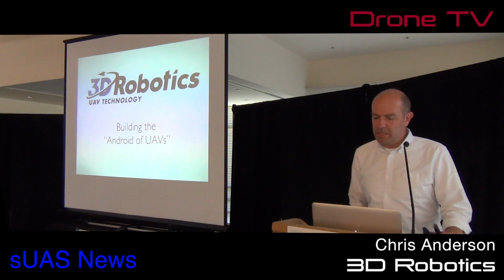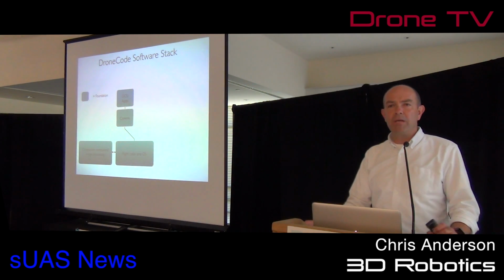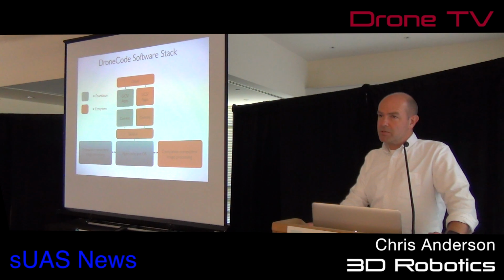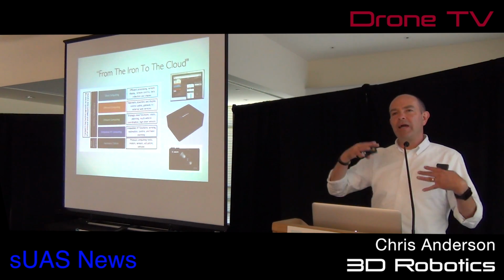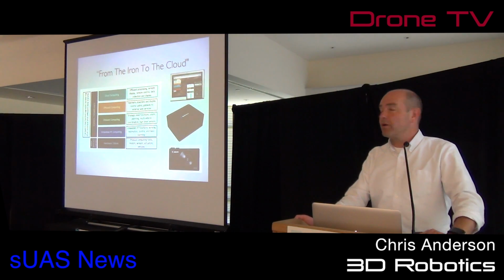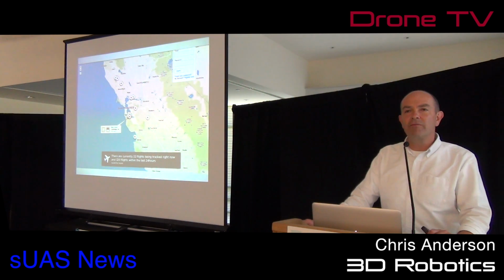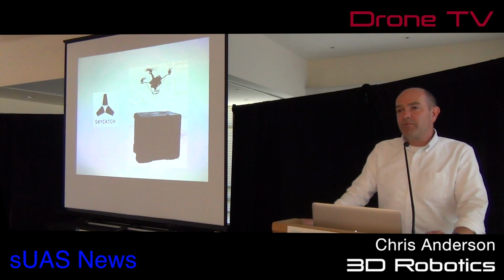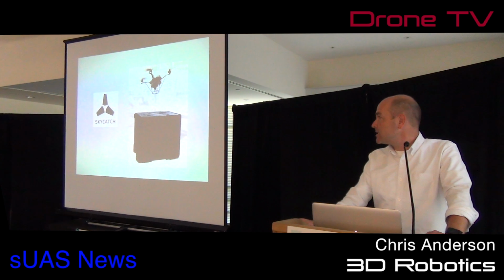2014 sUSB Expo Chris Anderson